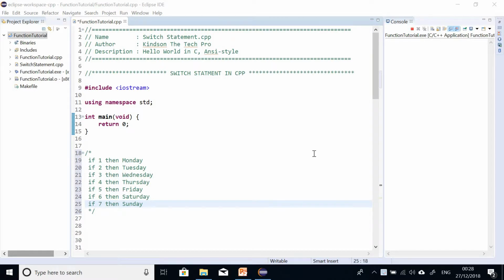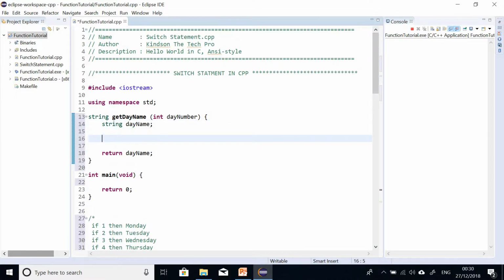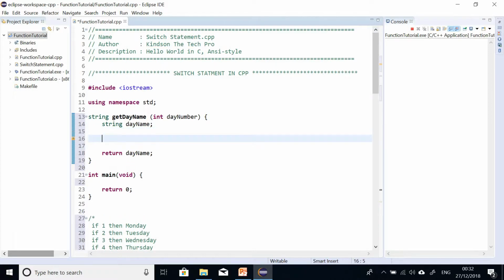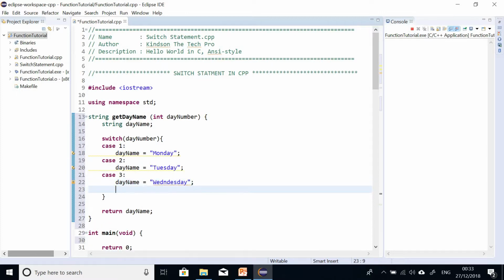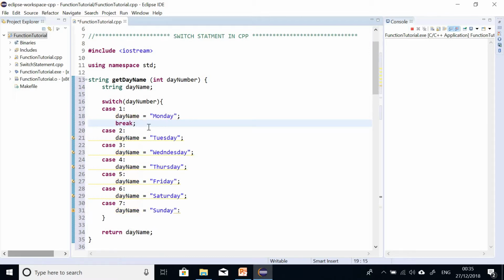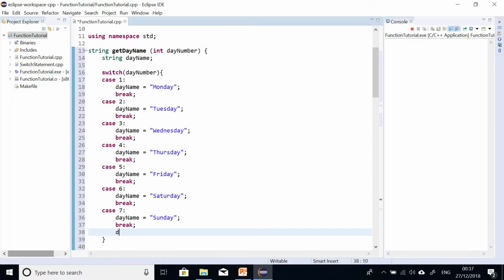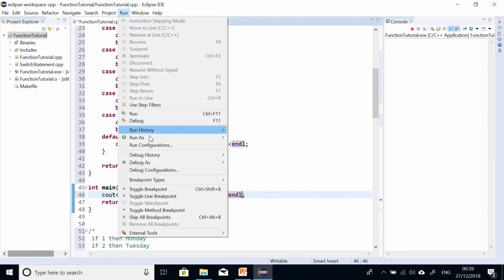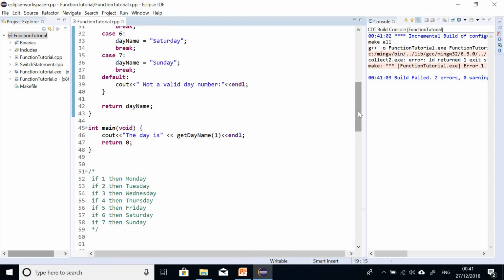How to Write Switch Statement Tutorial in C++ ( A Tutorial)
This is a brief tutorial on how to write Switch Statement in C++
This is achieved using the Switch/Case Statement in C++